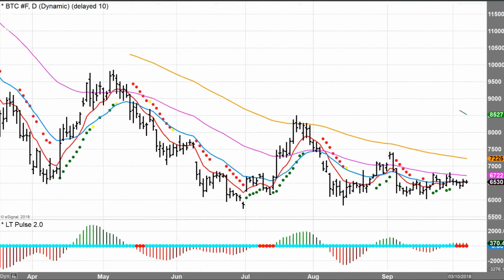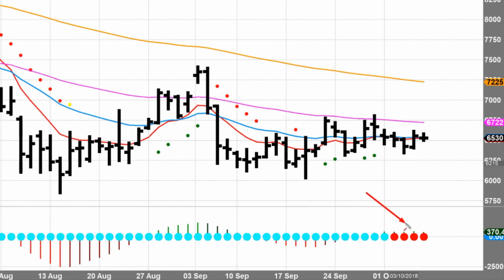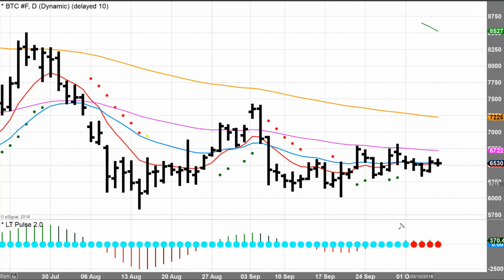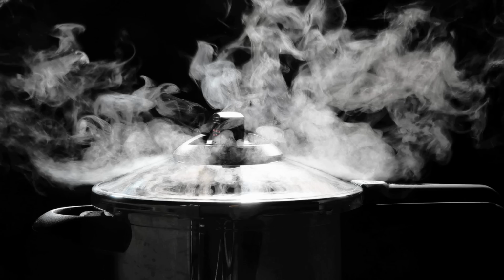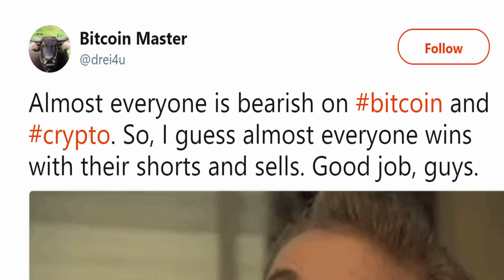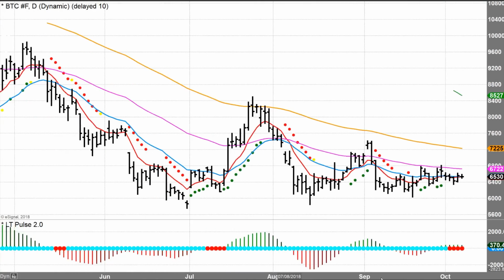Bitcoin's Next Big Move Explained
Bitcoin is preparing for a major move and here is why as shown on this simple chart.